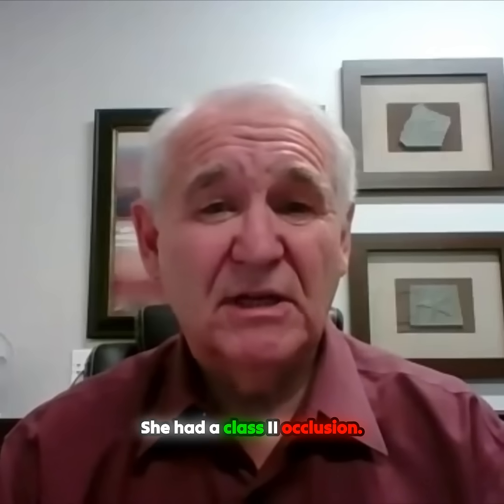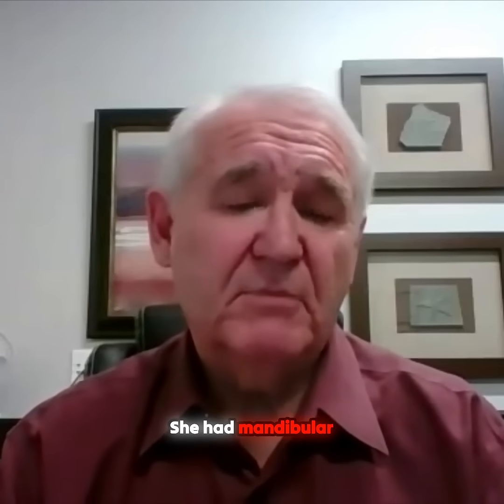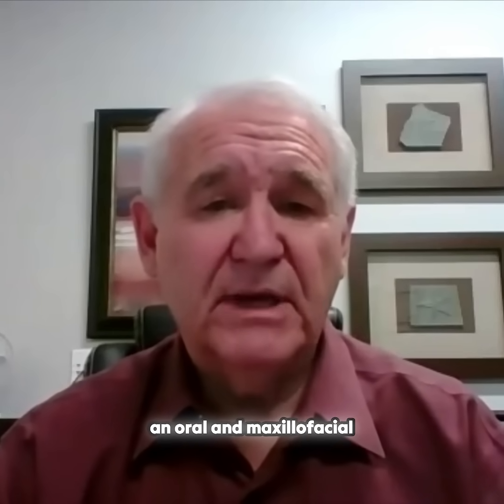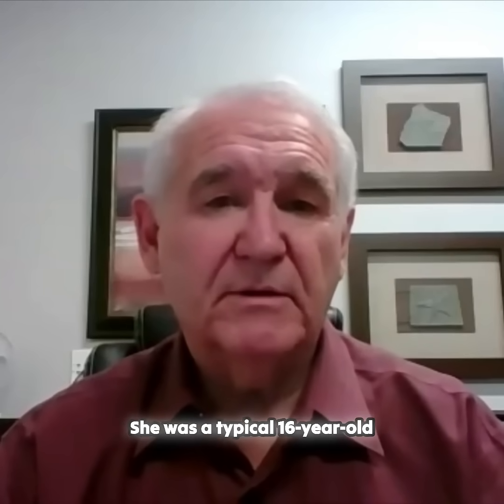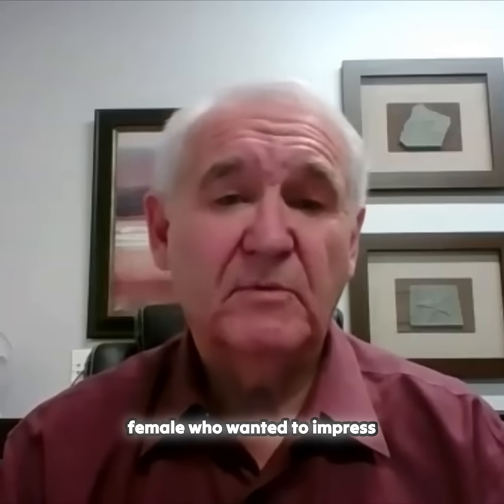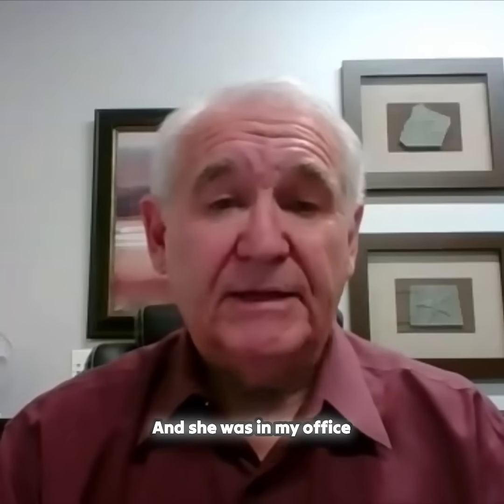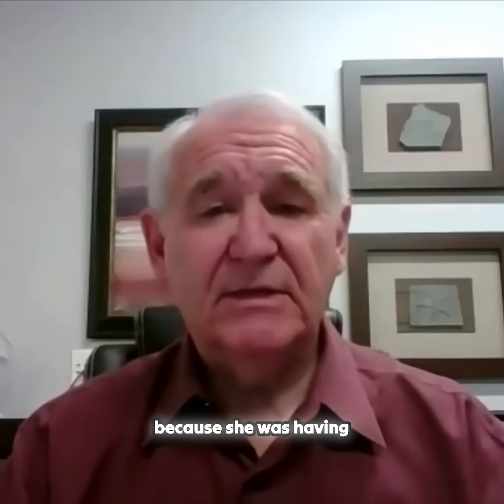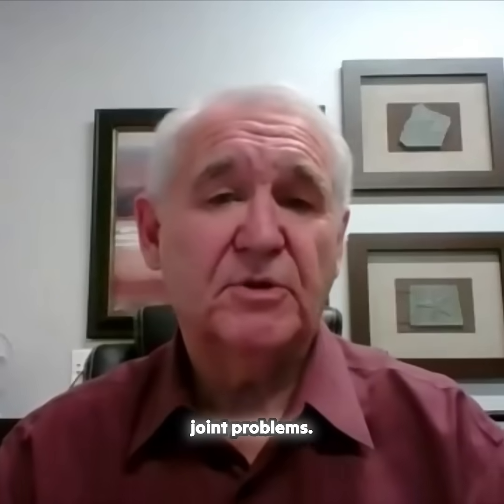Why This Teen Held Her Jaw Forward — For Looks!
👩‍⚕️💄 What happens when beauty habits lead to chronic pain?

In this eye-opening case, Dr. Tony Urbanek shares the story of a 16-year-old girl who developed the habit of holding her jaw forward constantly—not because of function, but for appearance. Diagnosed with class II occlusion and mandibular retrognathia, her centric relation and centric occlusion were significantly misaligned. Yet, like many teens, she prioritized what she thought looked better.

Over time, this daily habit of posturing her jaw forward led to serious TMJ symptoms—including crippling headaches and joint inflammation. Her case illustrates a critical point: even habits that seem harmless, especially when done for cosmetic reasons, can trigger long-term dysfunction and pain in the jaw joint.

This video offers a perfect blend of medical insight and relatable human behavior, shedding light on how subtle choices—especially among teens—can result in long-term TMJ complications.

🦷 Learn how the Urbanek Device helps reverse joint strain by letting the jaw return to a natural, healthy position—without force.